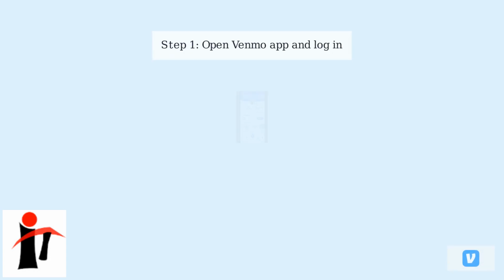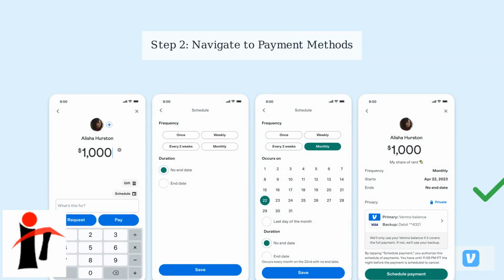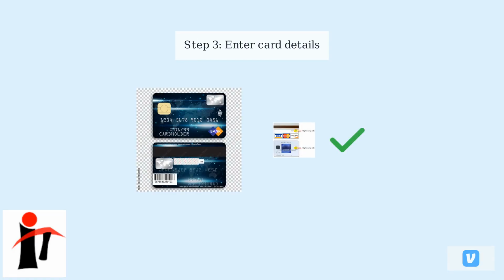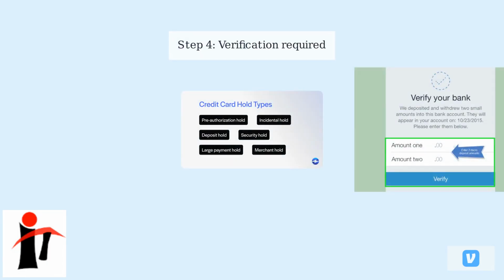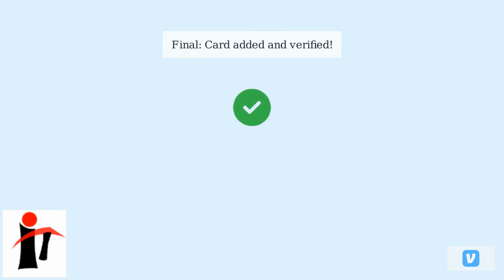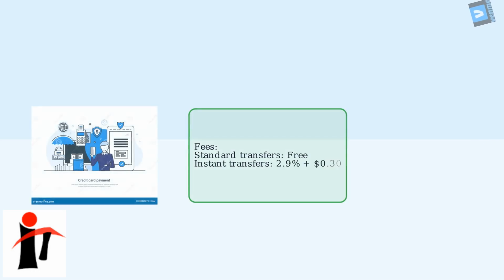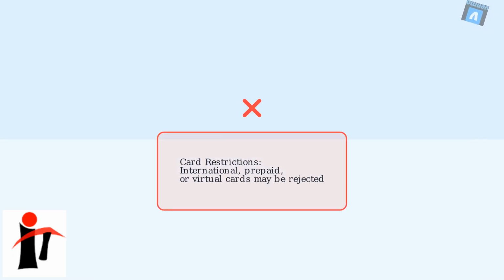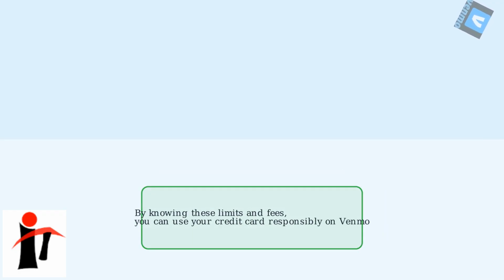How to Link a Credit Card to Venmo – Add, Verify & Limits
💳 Learn how to link your credit card to Venmo for easy payments and transfers.
📝 Step-by-step guide to add, verify, and manage card limits securely.
✅ Tips to ensure smooth transactions and avoid common linking issues.